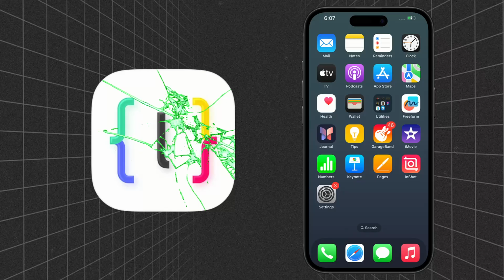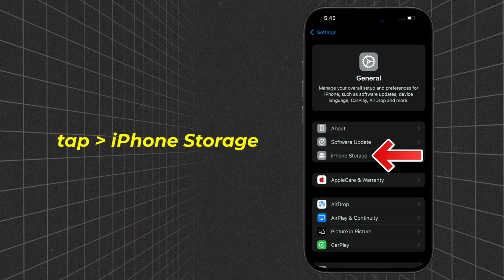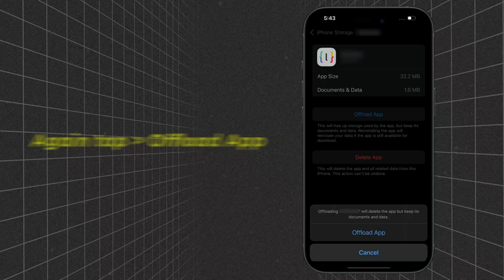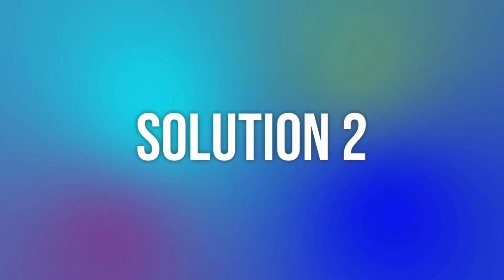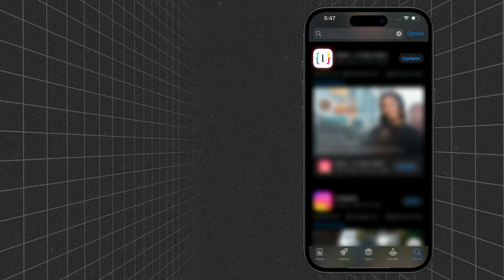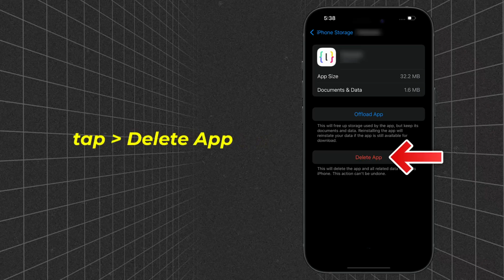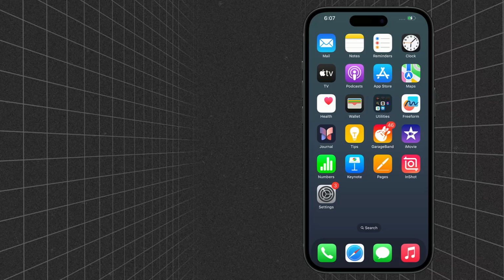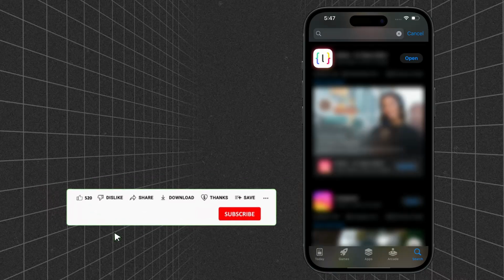LastApp Vibecode IDE App Not Working: How to FIX LastApp Vibecode IDE App Not Working (FIXED)